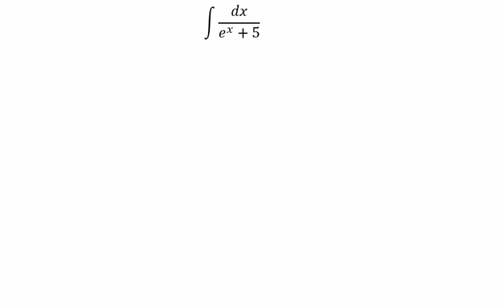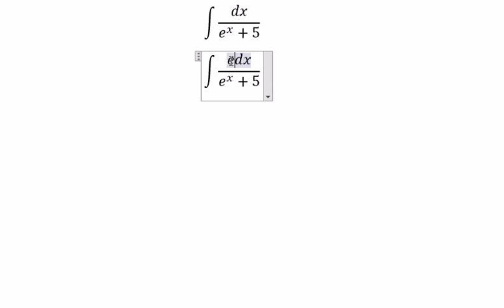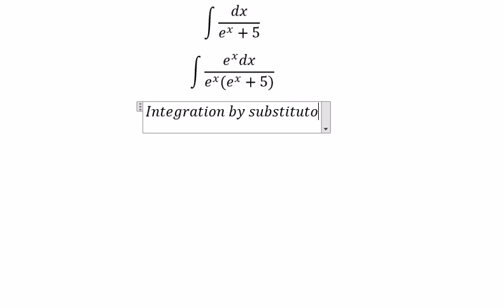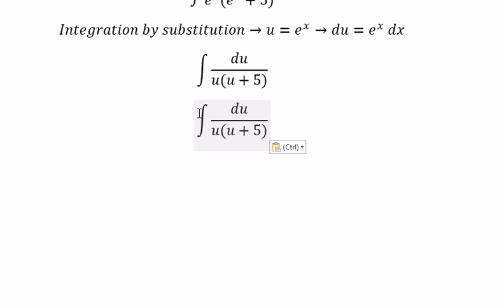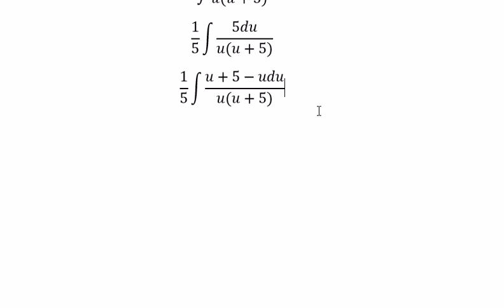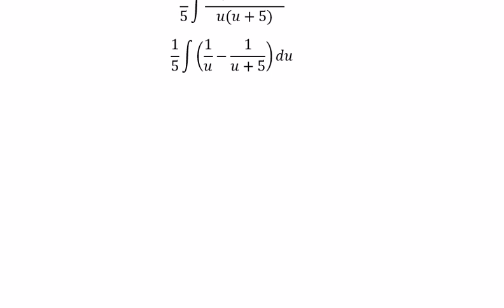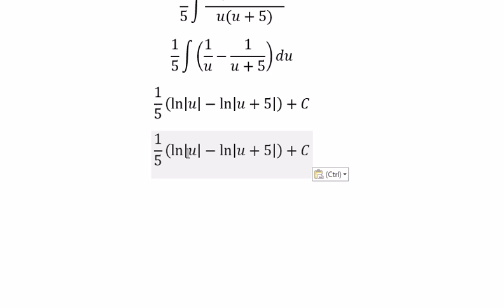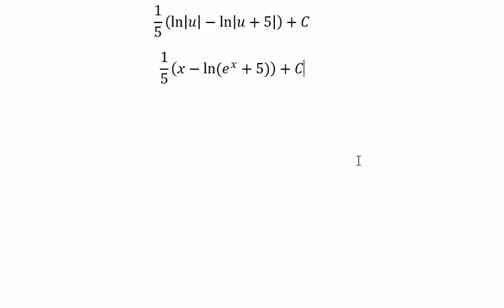Calculus Help: Integral of dx/(e^x+5) - Integration by substitution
Here is the technique and how to solve it